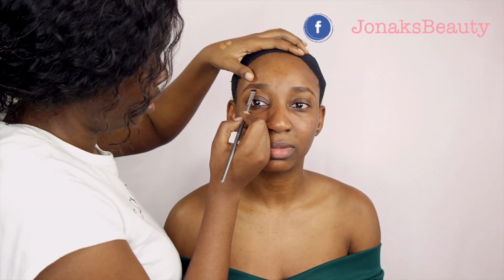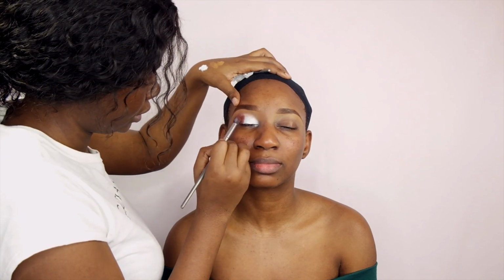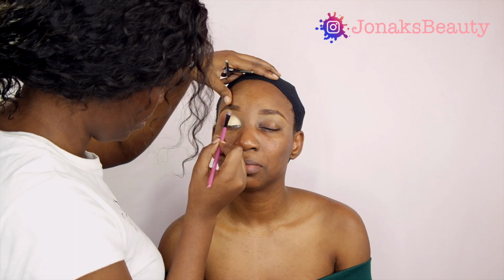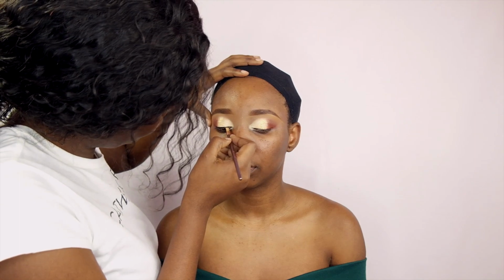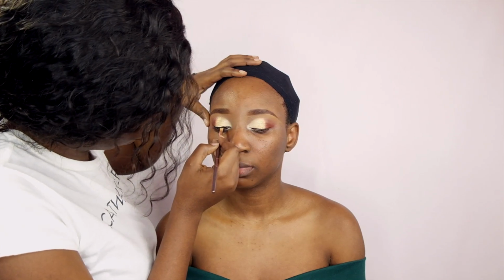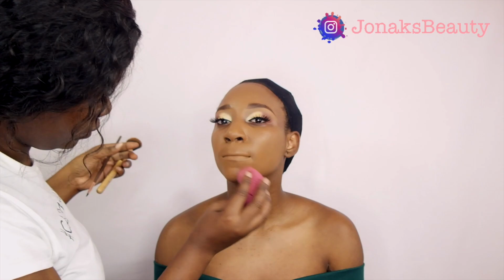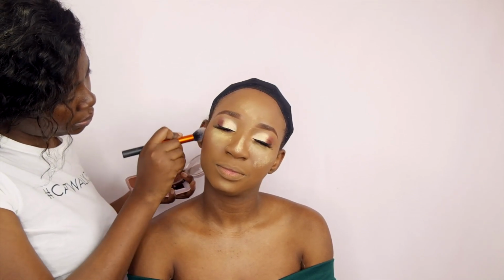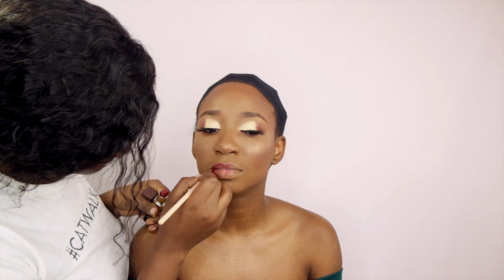🍫 MAKEUP TRANSFORMATION ❤️ON A MELANIN GODDESS |ESTONIAN MAKEUP ARTIST 🇪🇪🇪🇺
GLAM MAKEUP TRANSFORMATION